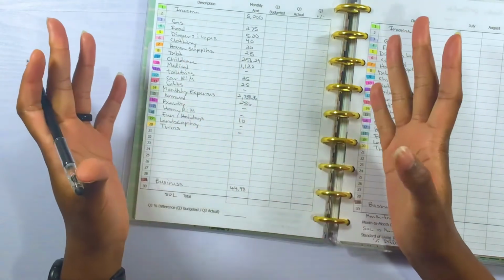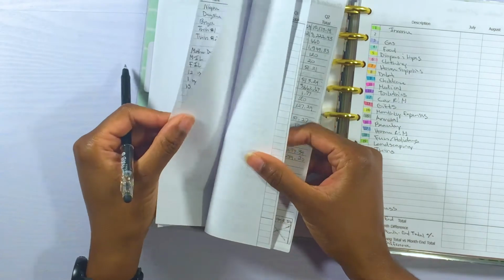2021 Q3 Standard of Living Set Up | Toddler Sings Happy Birthday | Drill Down Budget | Randy4short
Let's setup my Standard of Living Tracker for Q3! I am using the Drill Down Budget Method and templates from my Etsy shop inside the Happy Planner Saavy Saver budget planner.

*My Etsy Shop / Drill Down Budget Template

*Chime - We’ll both get $50 when you open a bank account and set up direct deposit!

- - - PLANNER SUPPLIES - - -

*Planner Function

*Tombow Correction Tape:

*Favorite Gel Pen (black):

*White Pen (Bold 0.5mm):

- - - VIDEO EQUIPMENT - - -